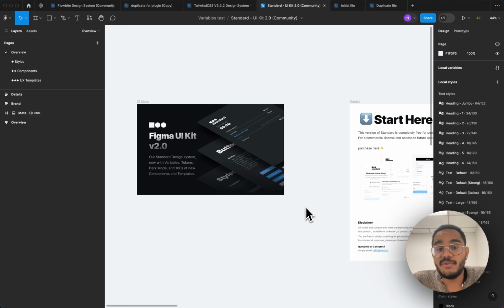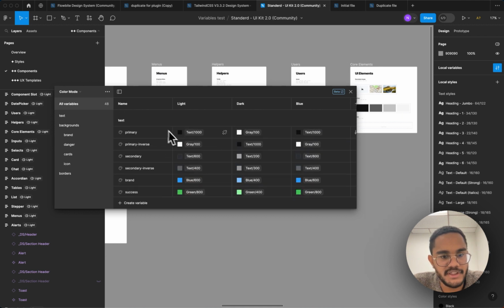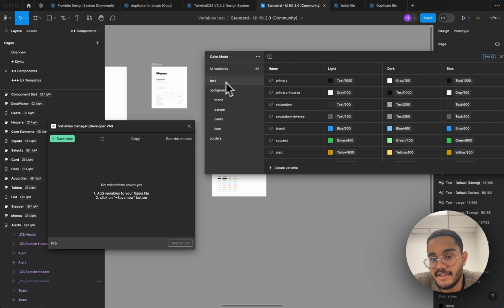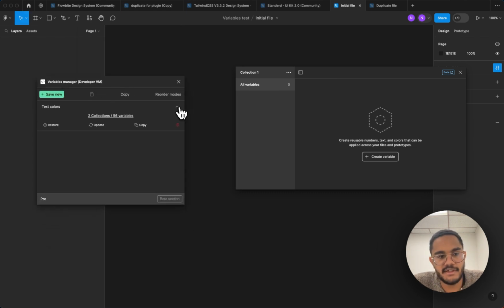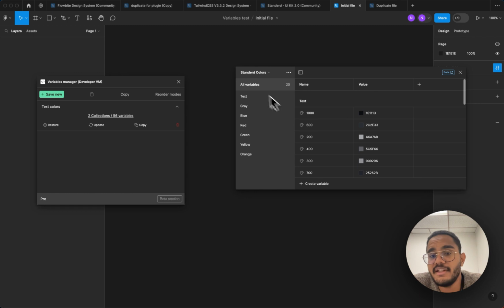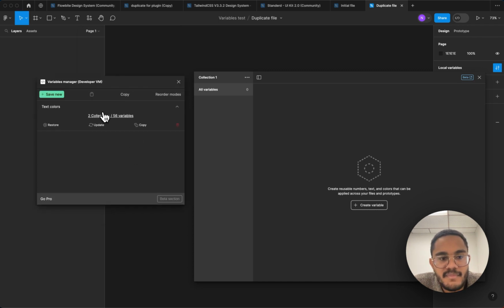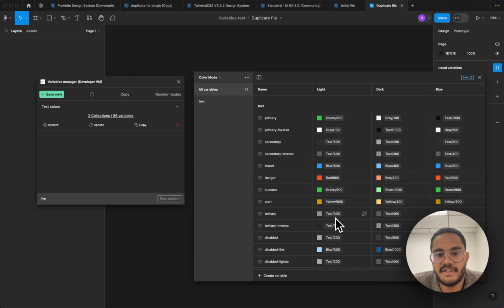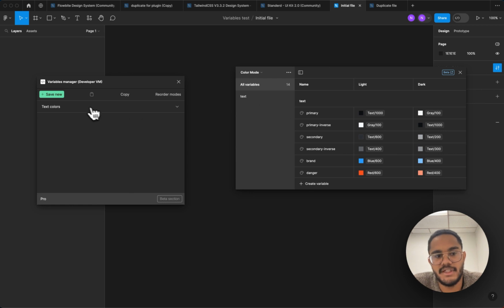Copy or move variables to another file in Figma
It is very easy to move variables to another file in figma

Steps to move variables to another file in figma:
1. Open Variables Manager plugin
2. Click on save new in the top left corner
3. Select the variables you want to save
4. Give a name to your collection
4. Go to your new file and open the plugin
5. Select the collection you just saved and click "Restore"

To access the plugin: Look for variables manager on figma community or copy this link directly